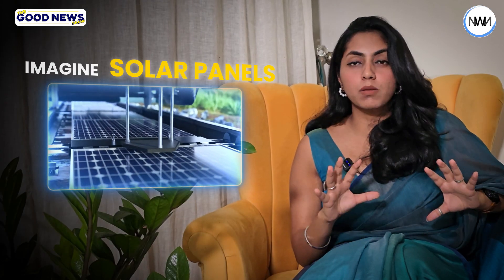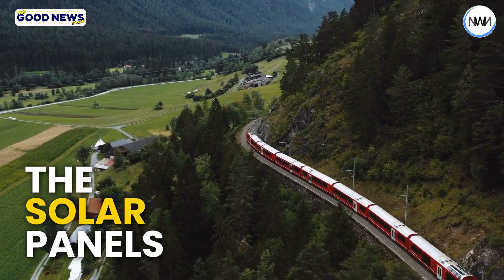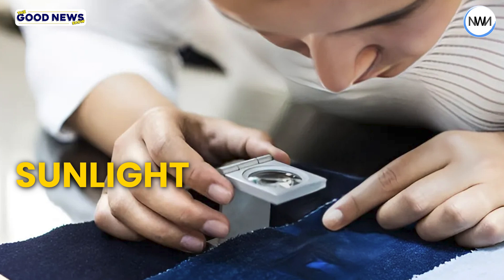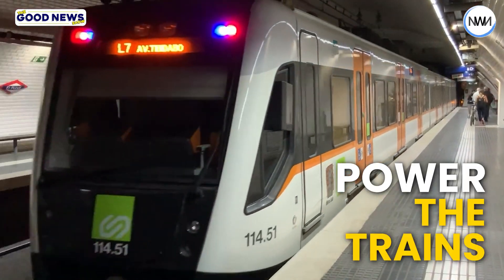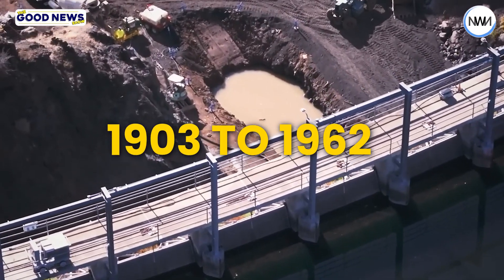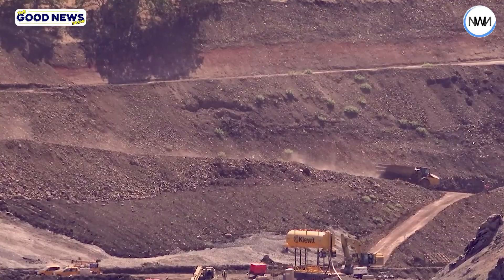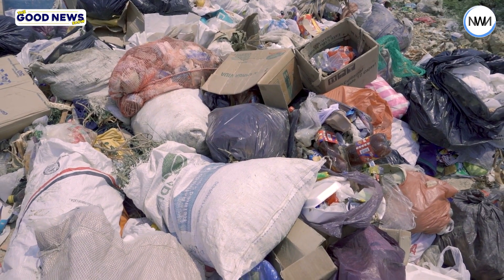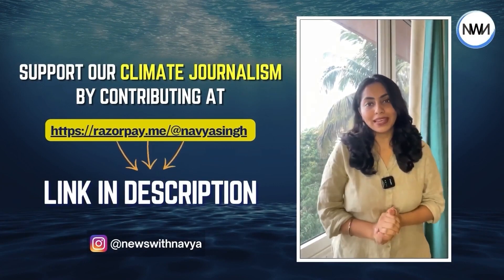Solar Panels on Rail Tracks: The Future of Clean Energy? | The Good News Show Ep 92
You're watching The Good News Show —your source for stories that inspire hope and climate action!

1. Solar panels laid out "like carpet" on railway tracks
2. Fabric that can cool the surrounding environment
3. Barcelona uses subway system to create clean energy
4. The largest dam removal in US history is complete
5. Indian startup swaps plastic bags for corn waste bags

Welcome to News with Navya, your source for climate action and hope. Amid the doom and gloom, we bring you stories of solutions, innovation, and positivity. We spotlight sustainable practices and climate tech, empowering you to be part of the change. Join us in building a brighter, greener future! Follow us for the latest updates on climate action and sustainable living.